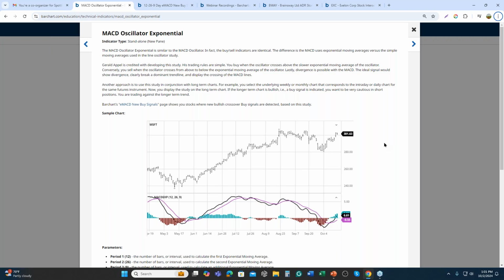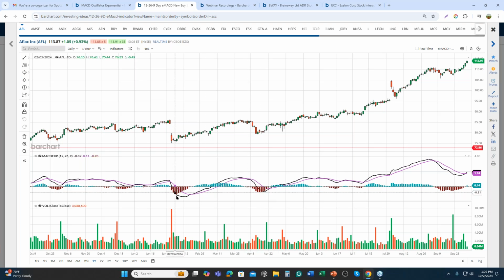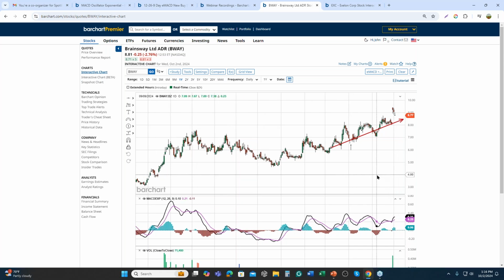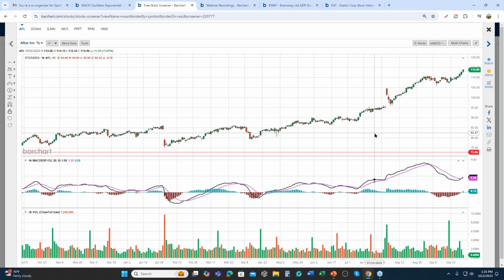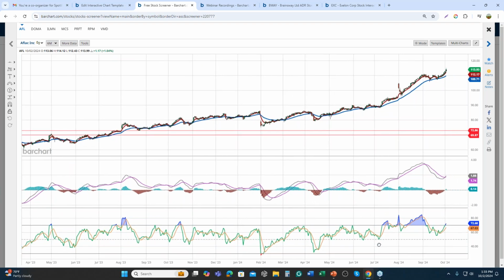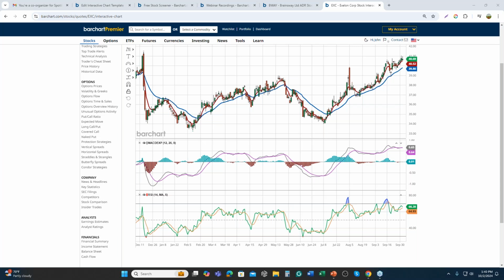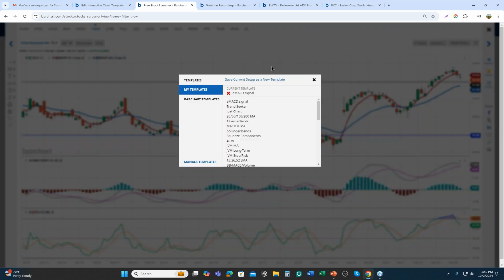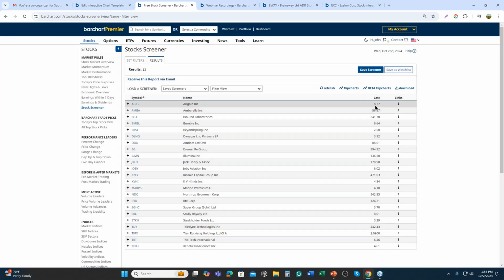Spotting Market Trends with eMACD Your Guide to Timely Buy Signals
Are you finding it challenging to spot key turning points in today's unpredictable market? Learn how to take control with Barchart's eMACD (Moving Average Convergence Divergence) screener, a powerful tool designed to help you identify prime buying opportunities and changes in momentum.

In this timely webinar, John Rowland, Barchart's Senior Market Strategist, will show you how to apply the eMACD indicator to pinpoint critical shifts in market trends—turning uncertainty into opportunity. You'll gain insight into spotting downtrends that morph into uptrends, interpreting key signals from eMACD histogram divergences, and using the eMACD to time your trades confidently.

With market volatility on the rise, mastering tools like the MACD is more crucial than ever. John will break down the MACD Oscillator, explaining how the interaction between the 12-day, 26-day, and 9-day Exponential Moving Averages generates buy and sell signals, and how to use these signals alongside other technical indicators for greater accuracy. You'll also learn to incorporate Barchart's "eMACD New Buy Signal" page into your routine, providing real-time daily trading ideas. Whether you're navigating today's turbulent markets or positioning for growth, this session will give you actionable strategies to enhance your trading edge.

During this webinar, you will learn about:
- How Barchart’s eMACD Buy Signal page can help identify potential candidates
- The relationship between the MACD line, the Signal line, and the Histogram Chart
- The power of positive and negative divergence
- The importance of multiple time frame analysis
- Other technical candidates that can help filter down eMACD signal candidates